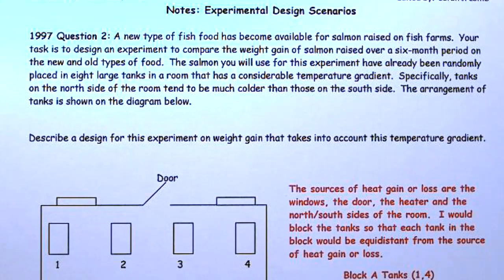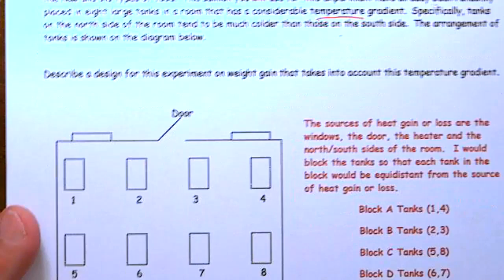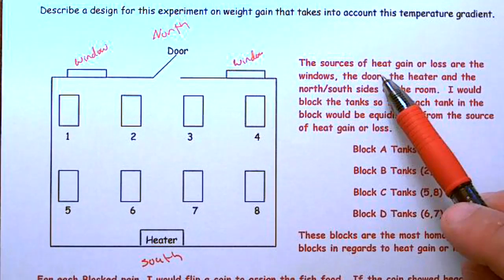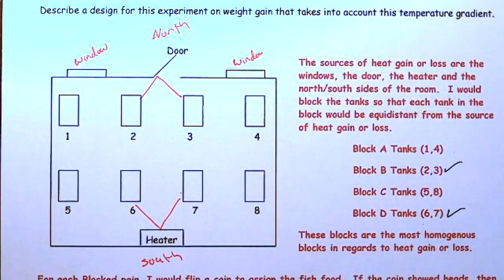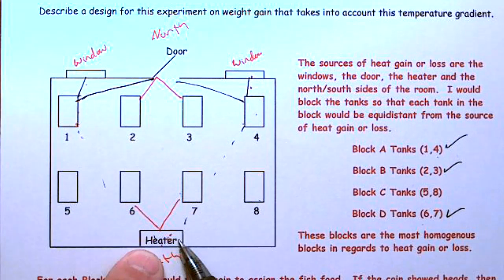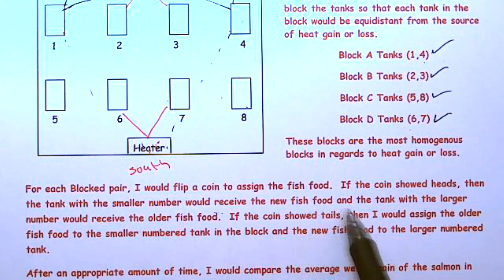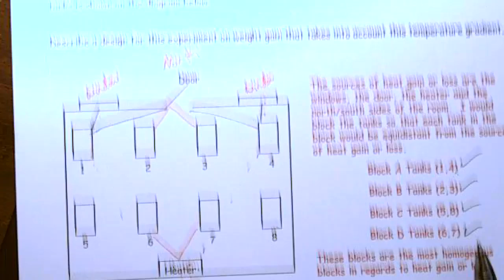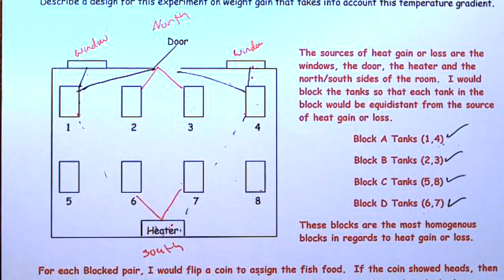23 FRQ 1997 Question 2 Fish Tanks Blocking pg 38